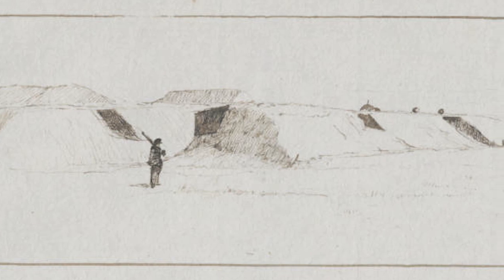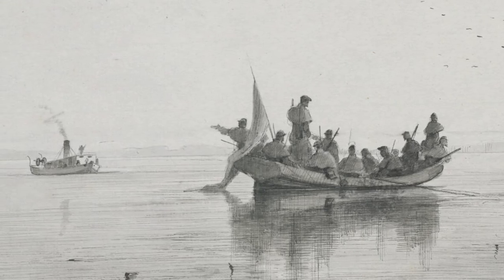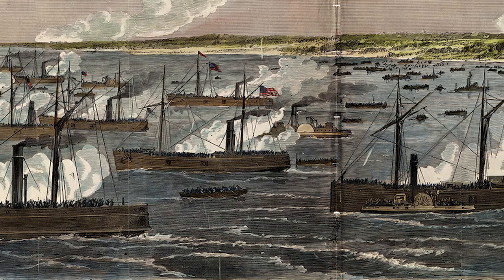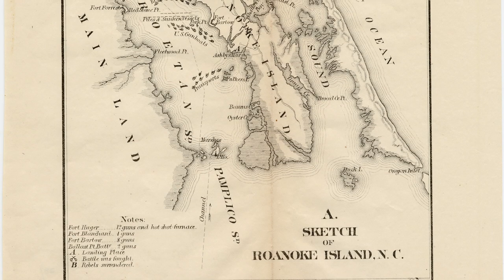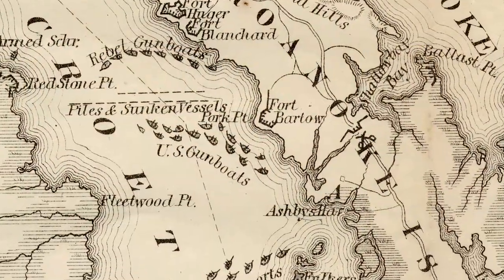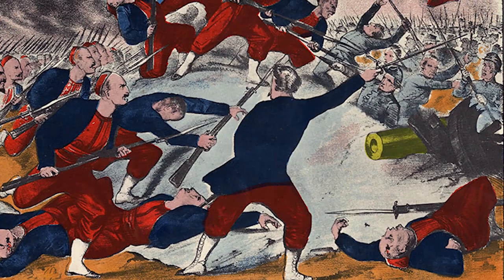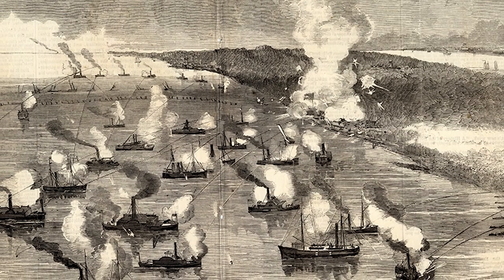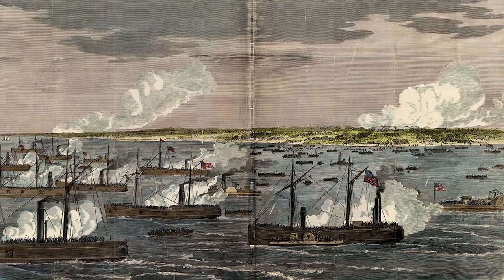This Month In Outer Banks History - The Battle of Roanoke Island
the Battle of Roanoke Island was an amphibious operation of the American Civil War, fought on February 7–8, 1862, in the North Carolina Sounds a short distance south of the Virginia border. The attacking force consisted of a flotilla of Union gunboats. The defenders were a group of gunboats from the Confederate States Navy, termed the Mosquito Fleet The defense was augmented by four forts facing on the water approaches to Roanoke Island, and two outlying batteries.